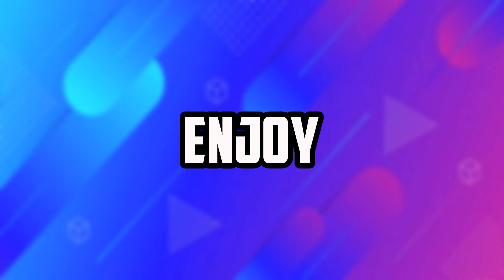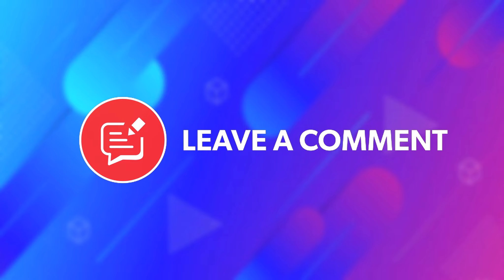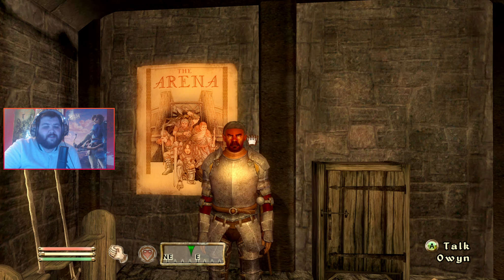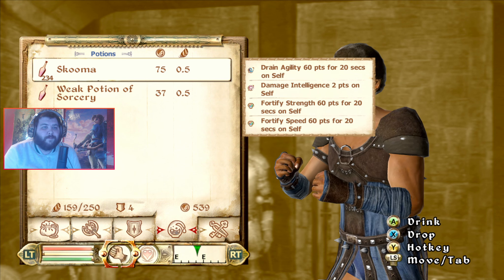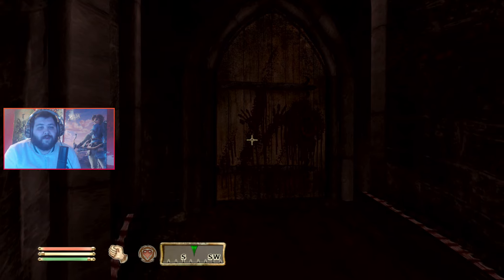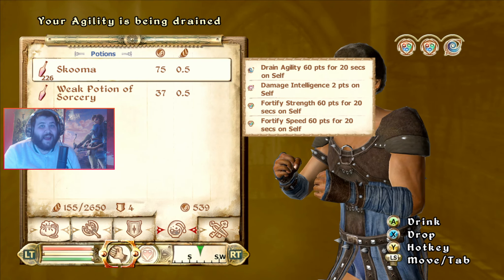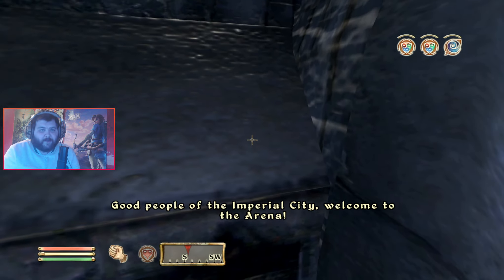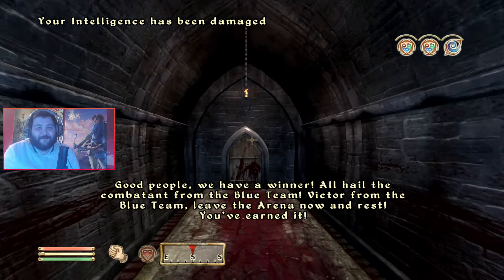Arena Skip | Elder Scrolls IV Oblivion